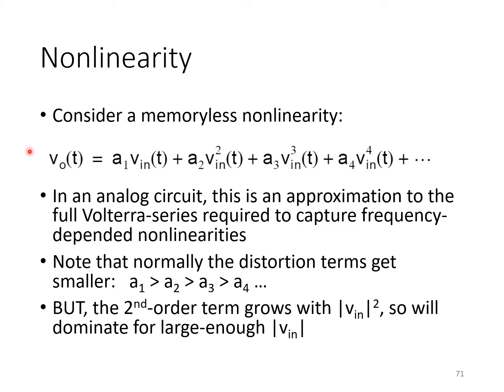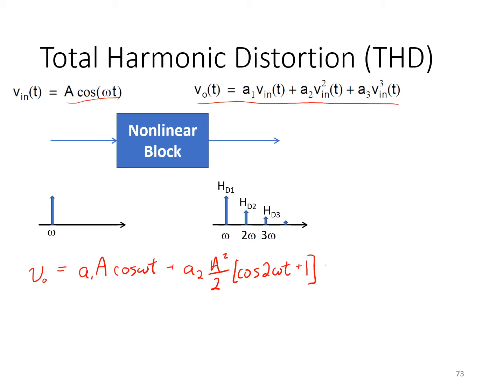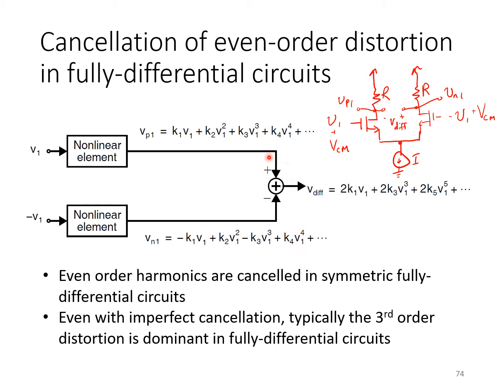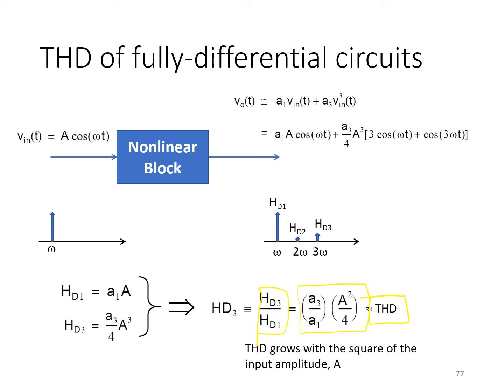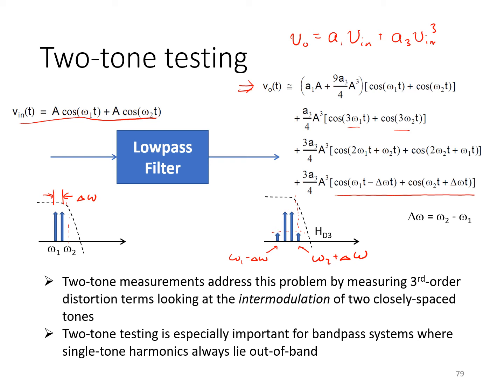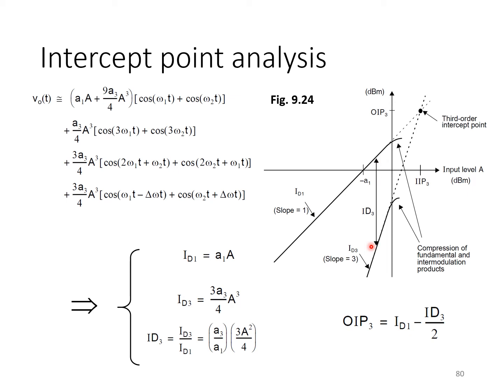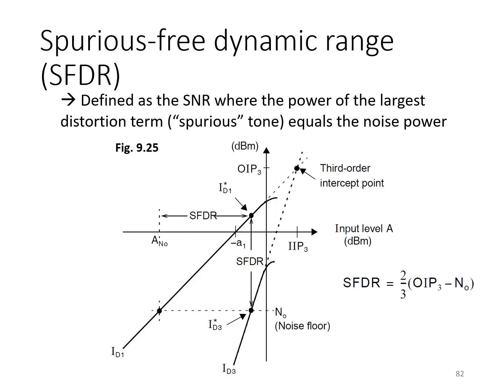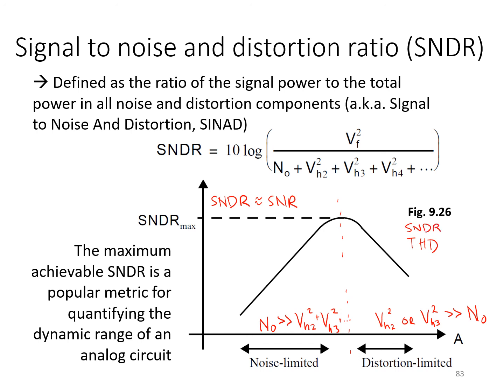21 Nonlinearity and Dynamic Range